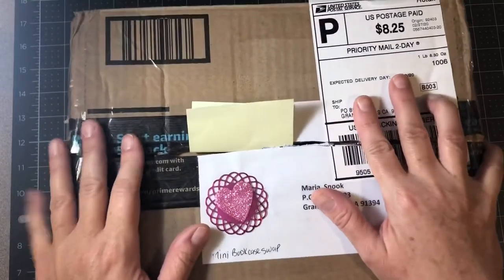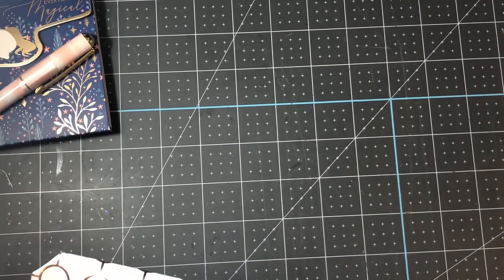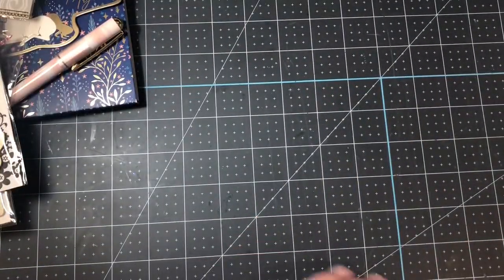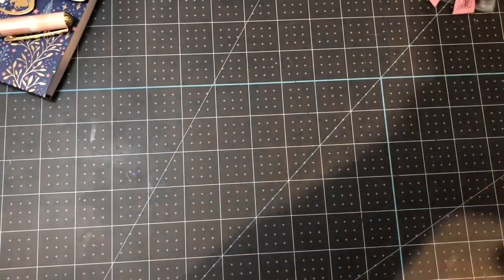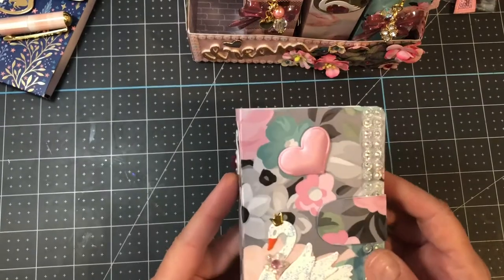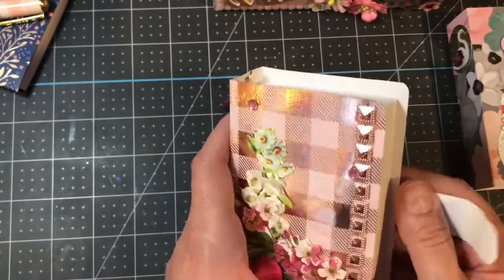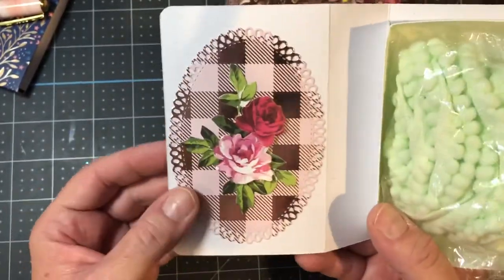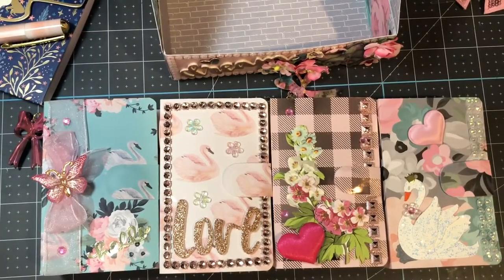Mini Bookcase Swap with Denise/Solocraftz - hosted by C,C & C FB Group (pre-recorded)